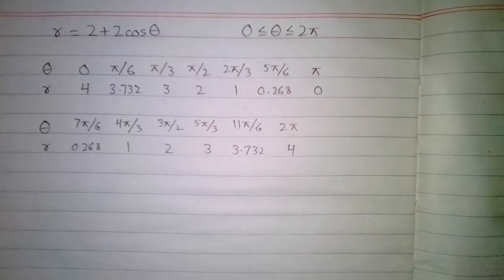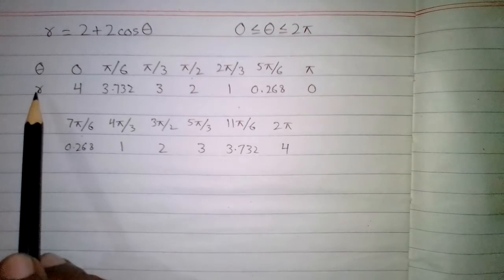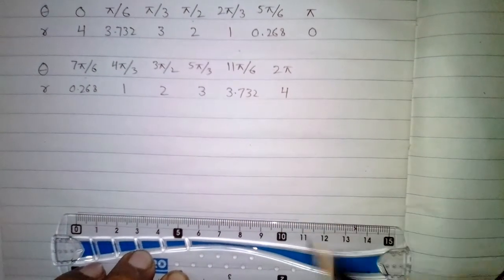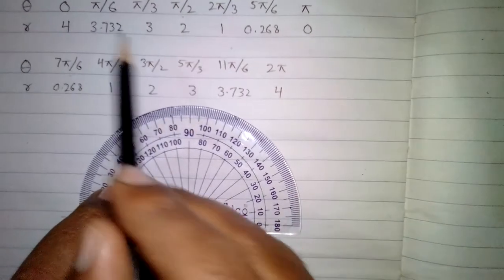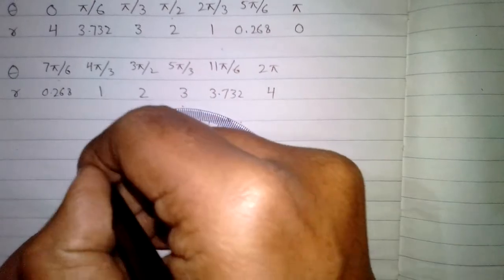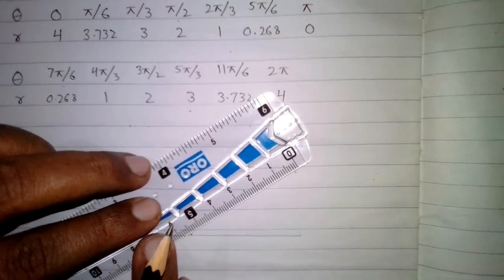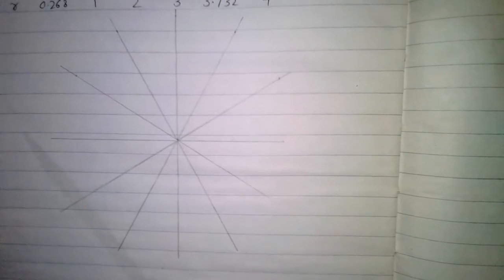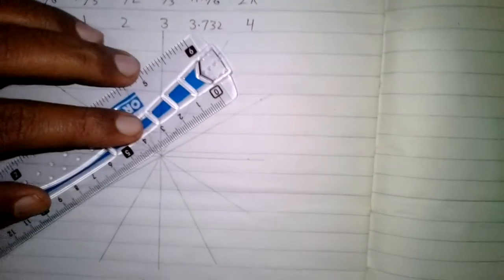How to draw a cardioid | r=2+2cosθ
In this video we will draw a cardiod